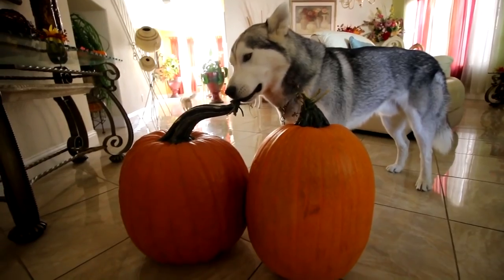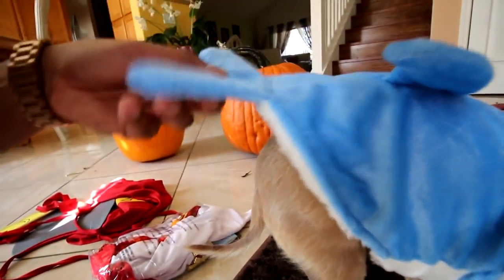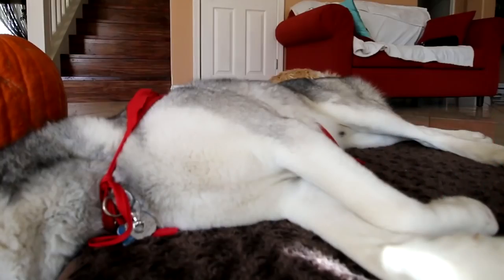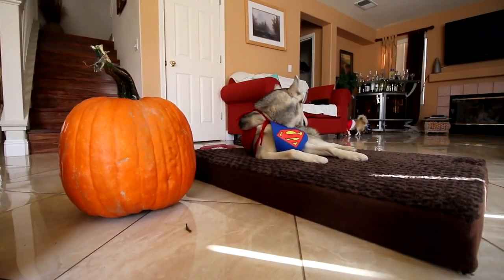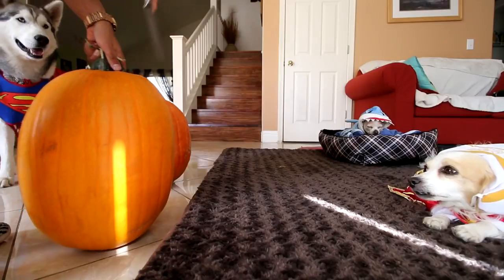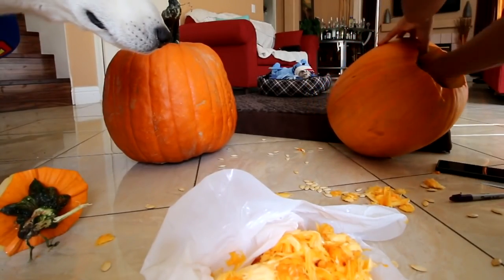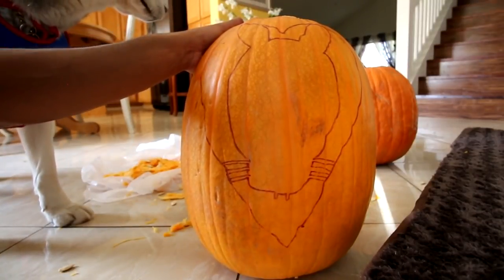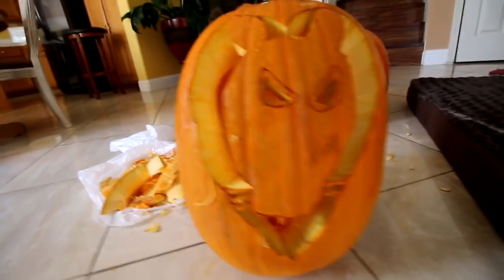My Dogs Try On Halloween Costumes #2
Funny Dog Costume My Dogs Try Halloween Costumes. Dressing Up My Puppies In Funny Outfits. Dog Fashion Boutique. DIY How To Carve DA RAT Pumpkin. Superman SHARK

CHANNEL INFO